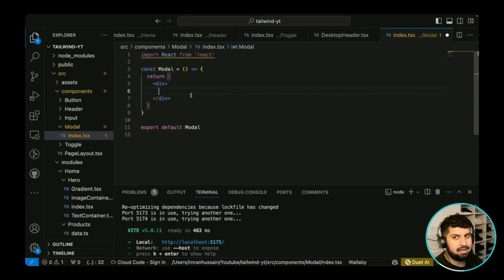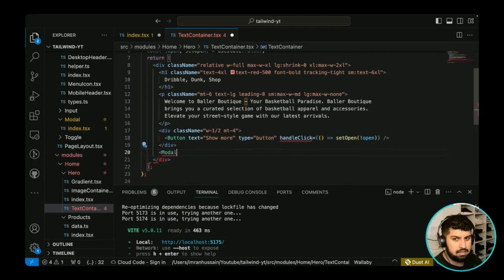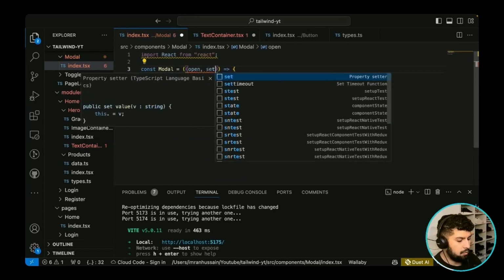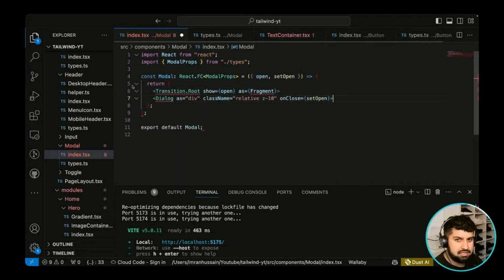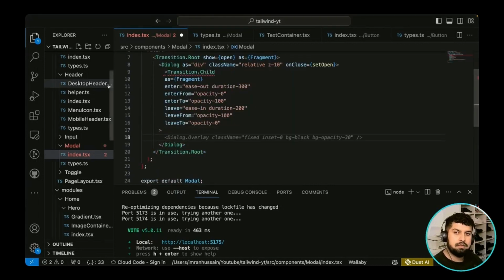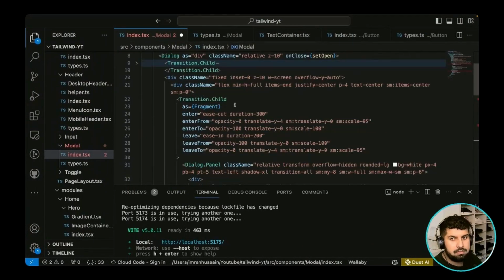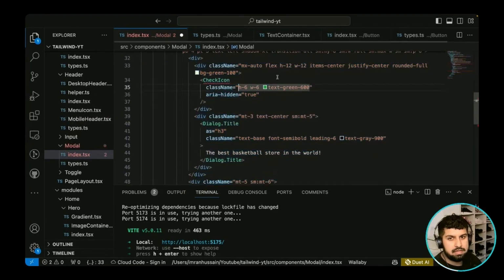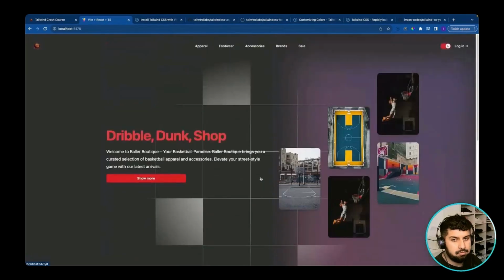16. Create a modal with tailwind